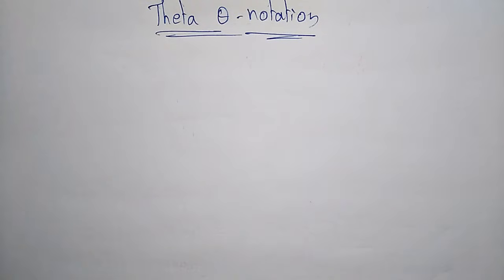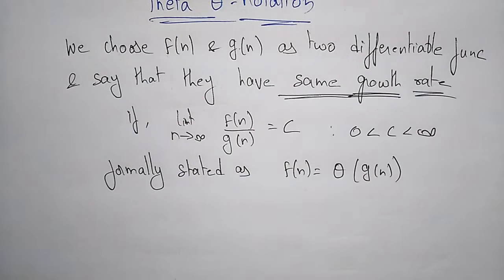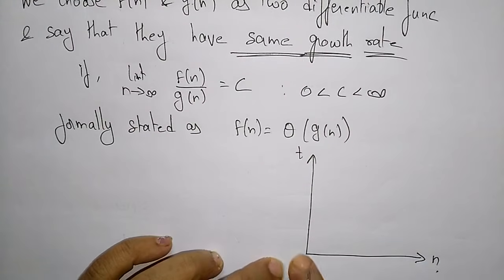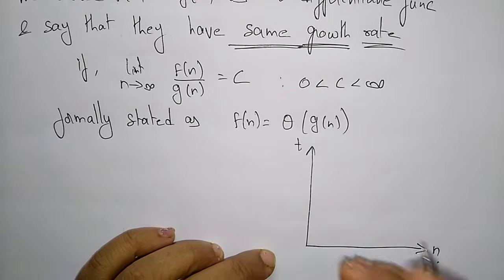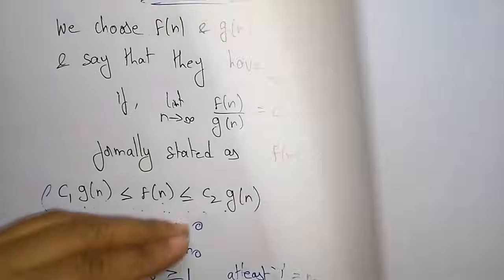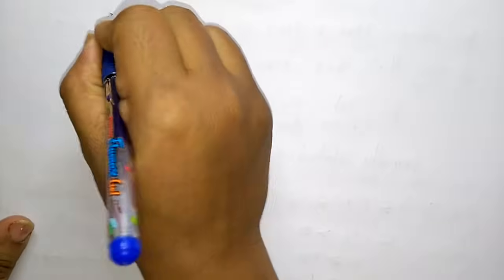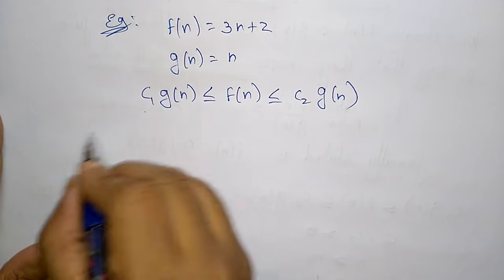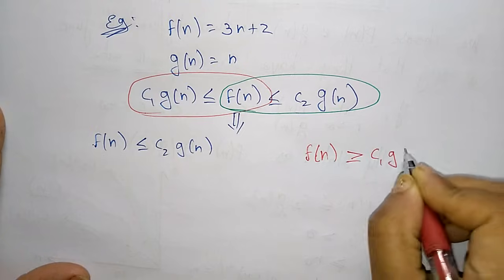Theta Notation | Asymptotic Notation | DAA | Design & Analysis of Algorithms | Lec-08 | Bhanu Priya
asymptotic notation : theta notation with example